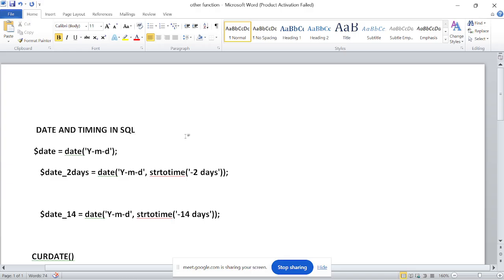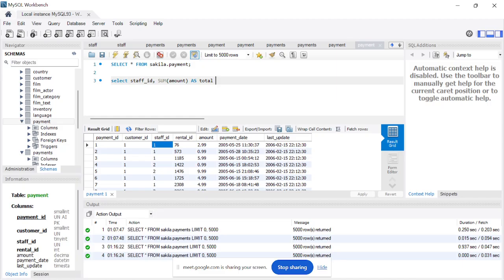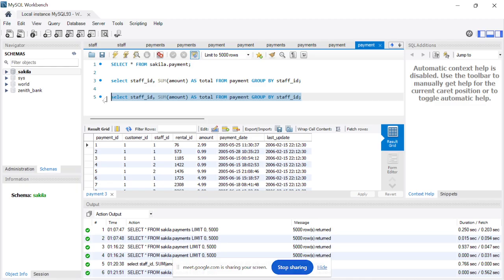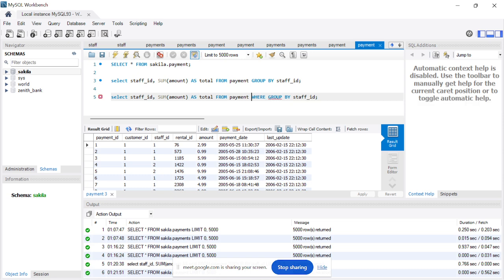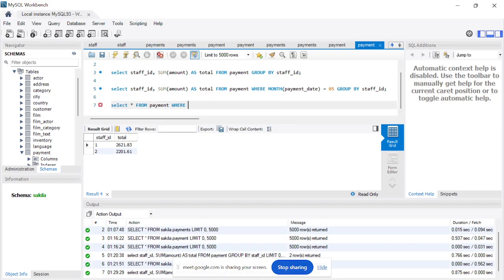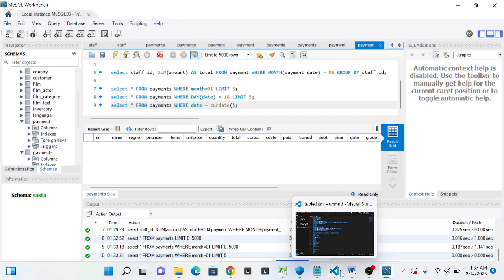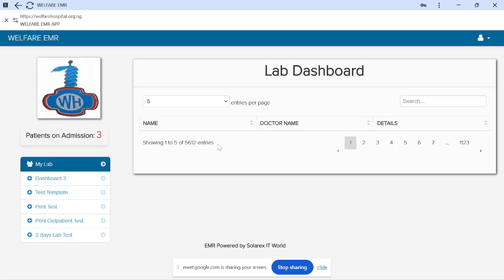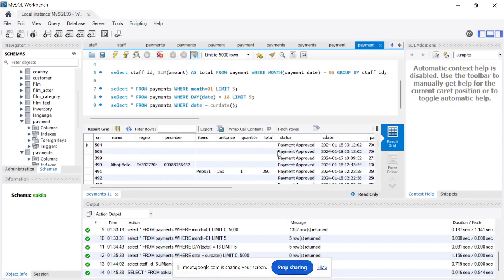DATE AND TIMING IN SQL